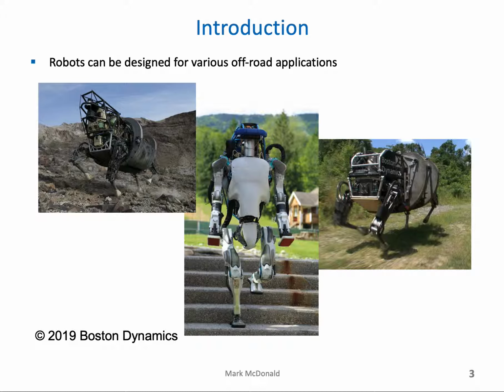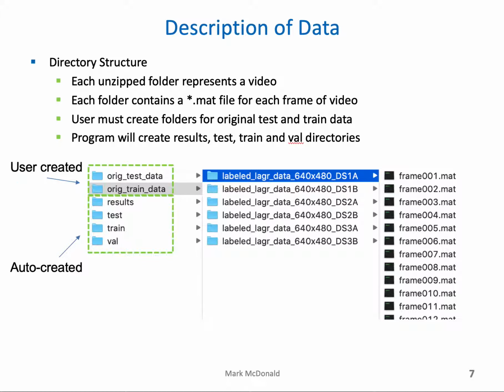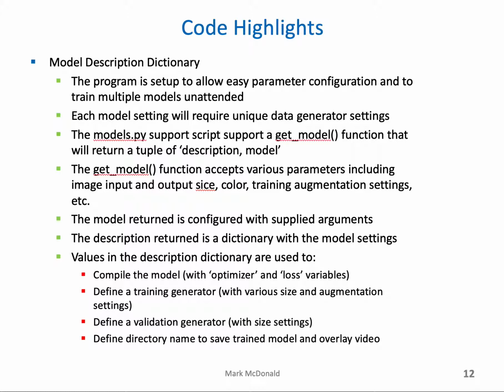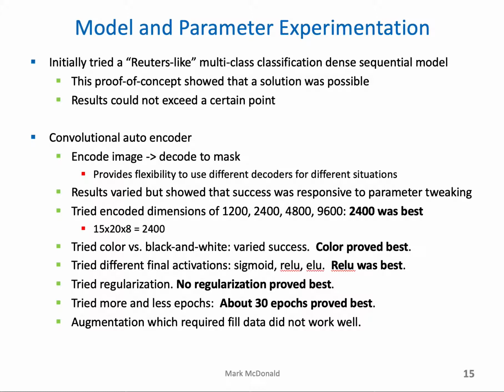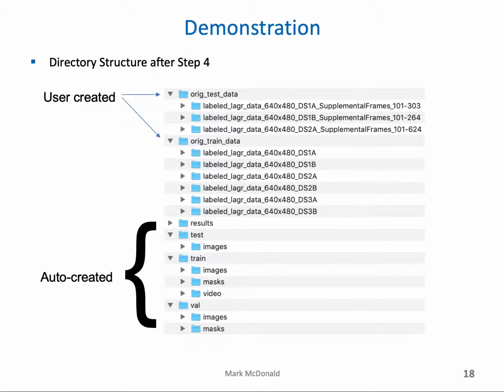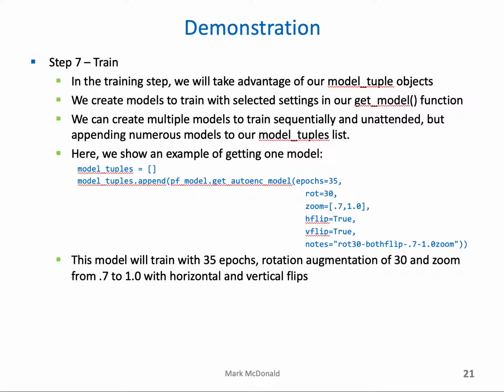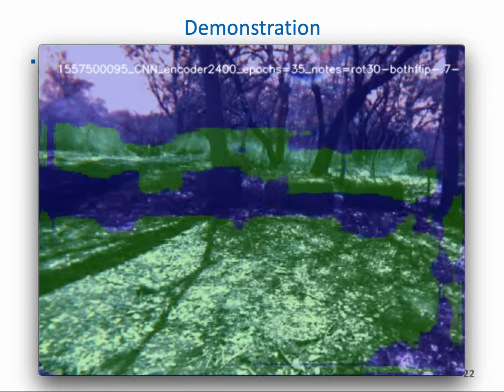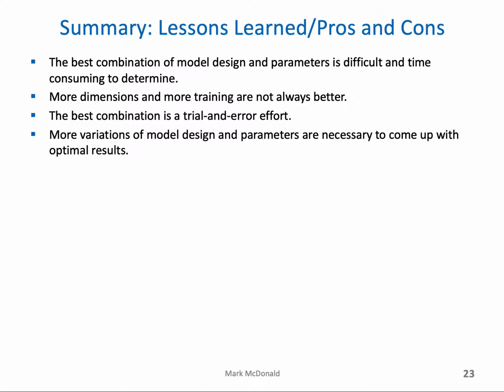AutonomousNavigation FullSummary MarkMcDonald